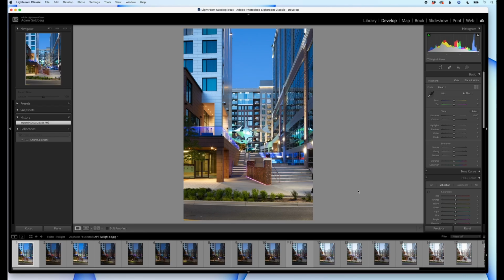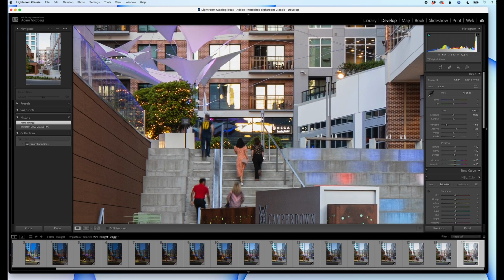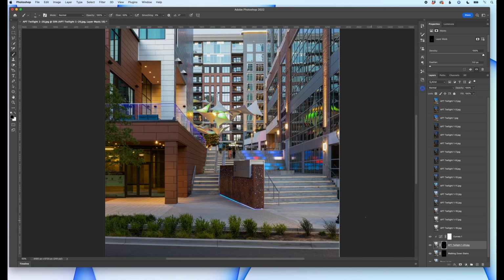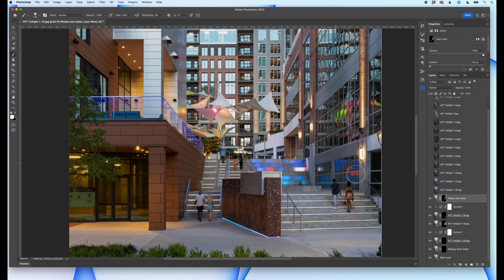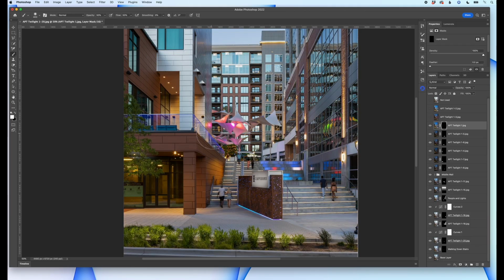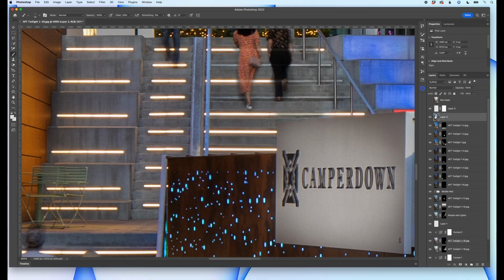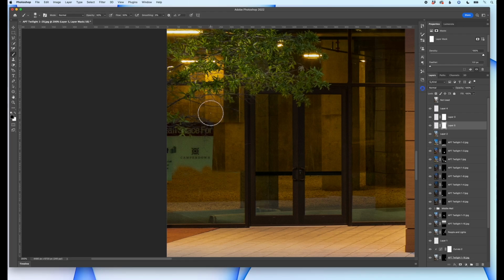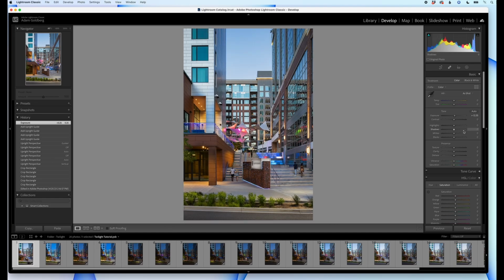Exterior Twilight Full Retouching with Adam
A full architecture exterior twilight retouching video with Adam Goldberg Photography. In this video, Adam walks you through, from start finish, how he prepares images in Lightroom, makes edits in Photoshop (without AI), and finish an image for client delivery.

Adam Goldberg is an Atlanta based Architecture, Interior Design, and Hospitality Photography (Marriott Brand Approved).